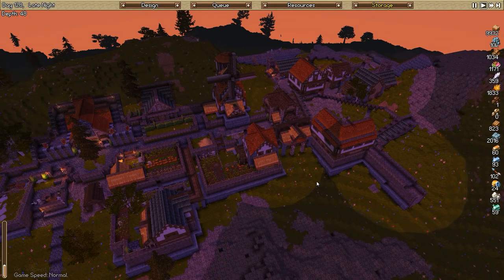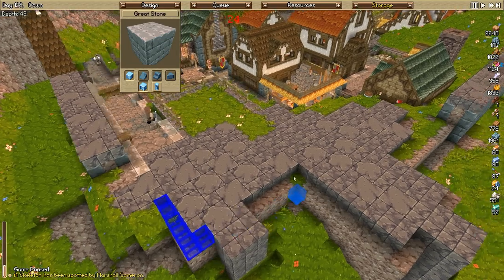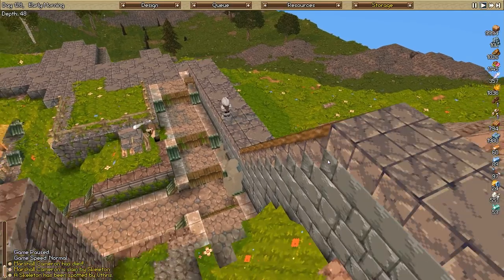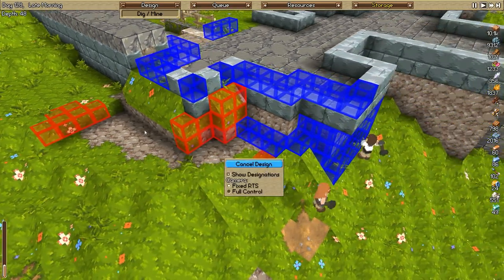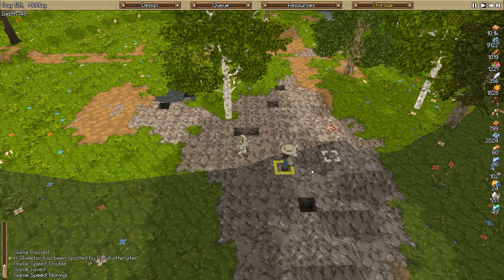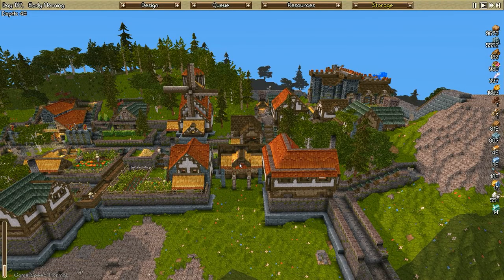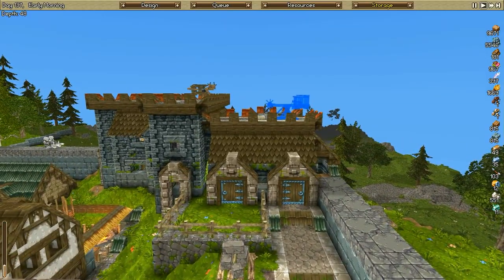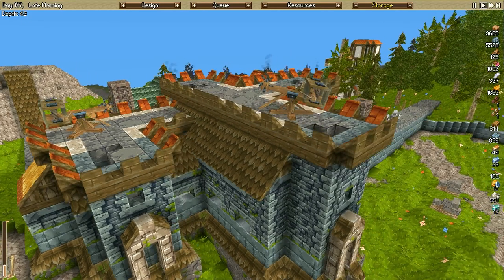Timber & Stone | Season 2 | Episode 25 | Raising the Walls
Welcome back to Timber and Stone!

Another rough day for our citizens. Though with the completion of the Barracks - will we become more secure? Hope you all enjoy the construction of this...small outpost haha

Let me know if you have any names for the townsfolk! If you want a specific building - let me know that as well.